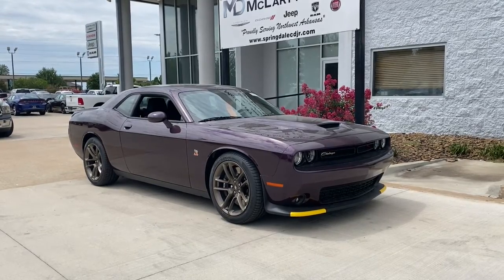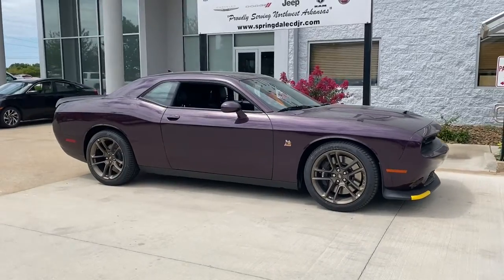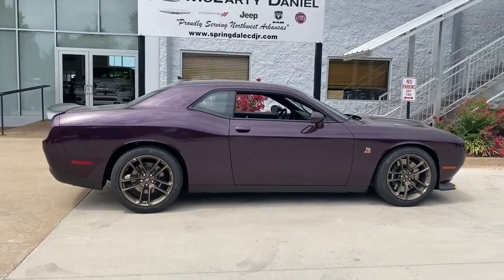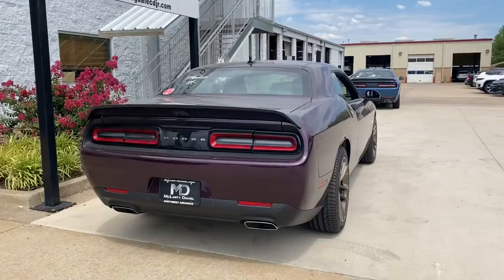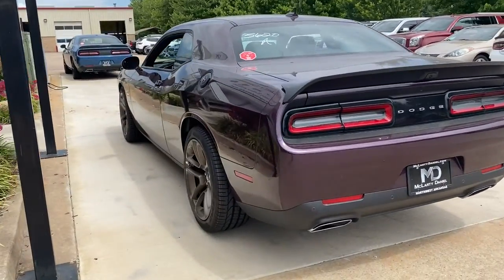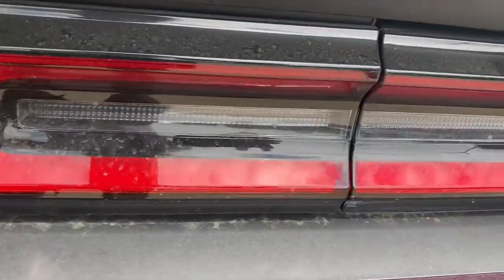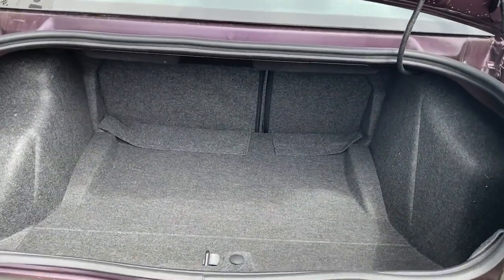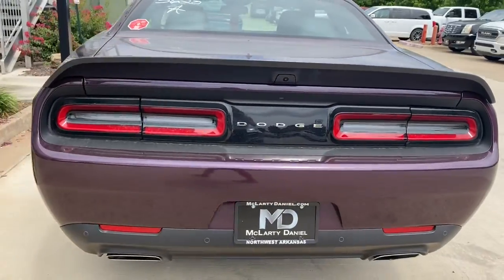2022 Dodge Challenger Springdale, Fayetteville, Rogers, Bentonville, AR NH185620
Hellraisin New 2022 Dodge Challenger available in Springdale, Arkansas. Servicing the Fayetteville, Rogers, Bentonville, AR area.
2022 Dodge Challenger R/T Scat Pack - Stock#: NH185620 - VIN#: 2C3CDZFJ2NH185620

Hellraisin 2022 Dodge Challenger R/T Scat Pack RWD Tremec 6-Speed Manual SRT HEMI 6.4L V8brbrRecent Arrival!brbrbrAll Internet Prices include maximum stack of manufacturer incentives available, including owner loyalty and subprime finance cash. Most incentives stacks include incentives that require financing. WAC as necessary. APR specials not eligible with internet pricing. McLarty Daniel Advantage and dealer accessories not included. Preowned offers are time limited and first-come first-serve; see dealer for details. McLarty Daniel Price on pre-owned vehicles requires vehicle financing through the dealership. Tax, tag & title not included and must be paid by purchaser. Listed pricing does not include dealer adds. Price includes: $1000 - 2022 National Retail Consumer Cash (Type 1/B) 22CN1. Exp. 08/01/2022